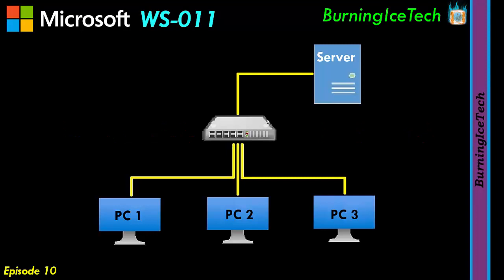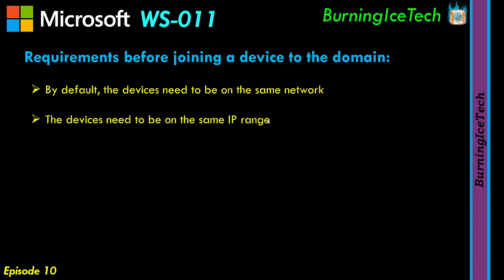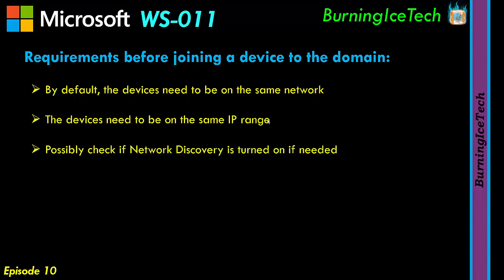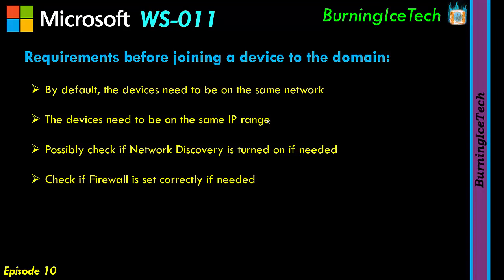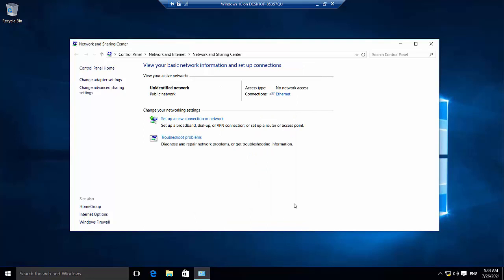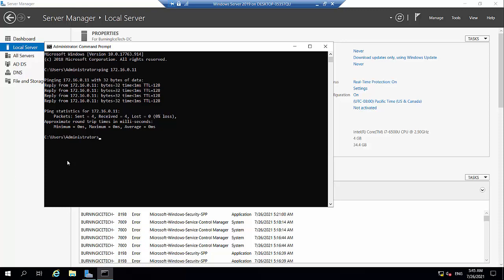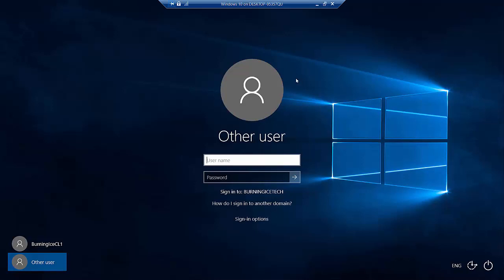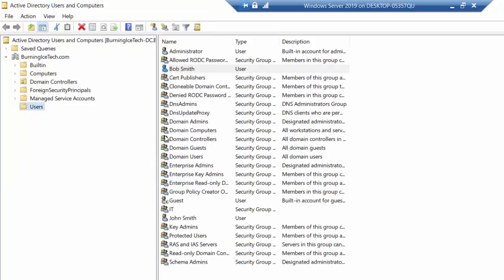How to join a Windows 10 computer to a domain | Windows Server 2019 | Ep 10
How to join a client machine (windows 10) to a domain on Windows Server 2019. Step by step tutorial guide on how to join devices to a domain controller (DC) WS-011

In this lesson we explain exactly why you would want to join devices to a domain environment and also what requirements or prerequisites you need to configure before you can actually join a machine to a domain.

We practically demonstrate step by step how you can join a client machine or a server to a existing domain environment.

Time Stamps for your convenience:

00:00 Intro
00:12 Topics List
00:38 Joining to Domain Theory
02:45 Domain Join Requirements
06:48 Domain Join Demo

I will be covering the full Microsoft Windows Server 2019 Administration (WS-011) course as well as many other Microsoft courses